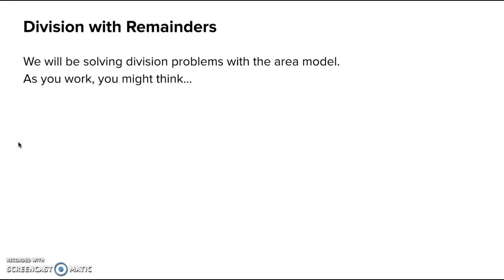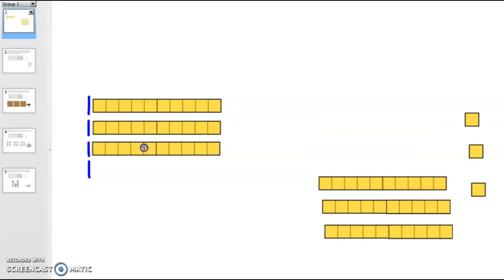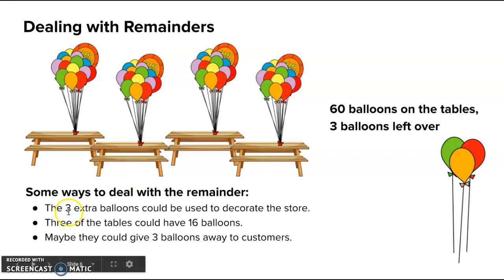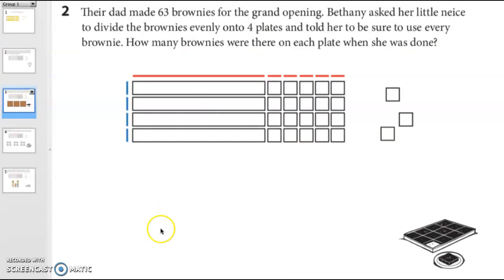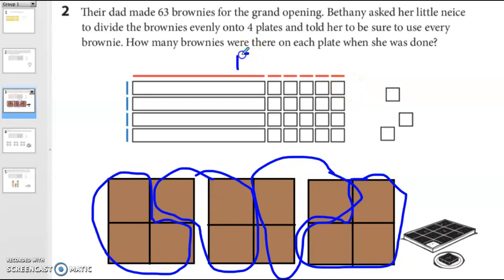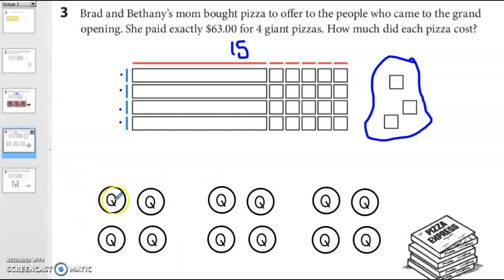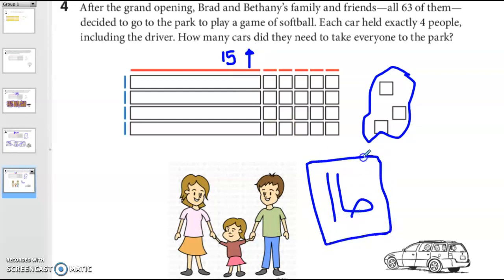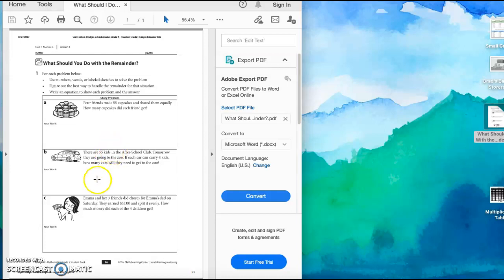Division with Remainders